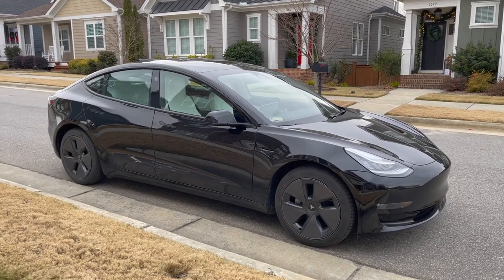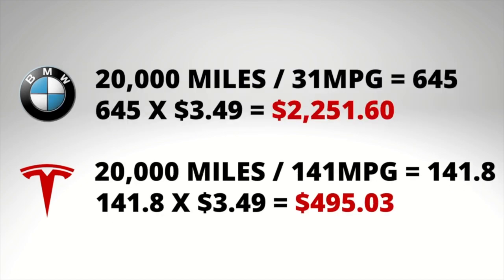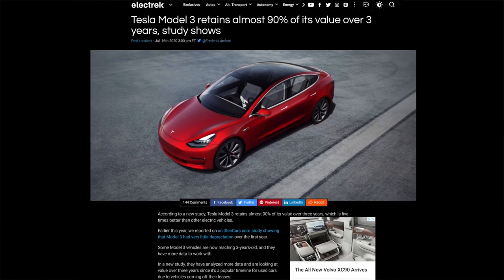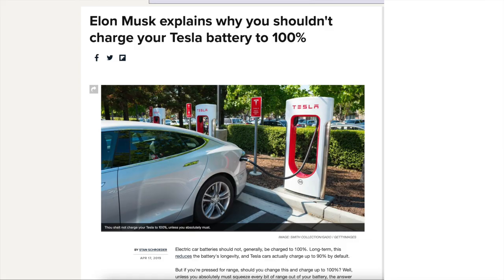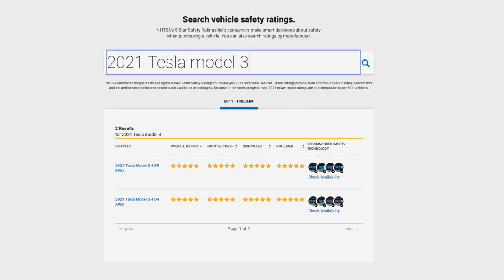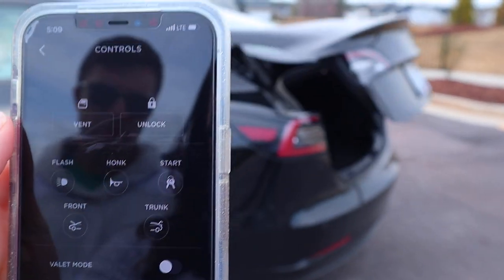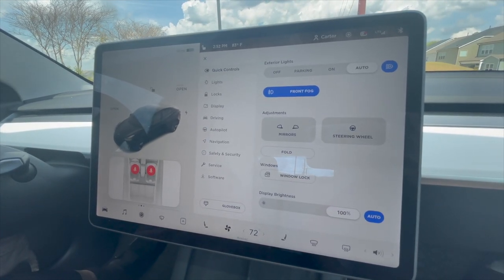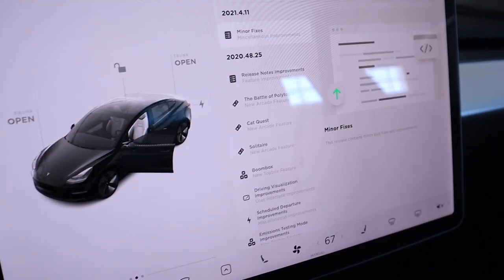WHY BUY A TESLA MODEL 3 (Reasons to Buy a Tesla Model 3)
In this video I will discuss why buy a Tesla Model 3. I purchased a Tesla Model 2021 in December of 2020 and I break down the Tesla cost of ownership, Tesla autopilot, and answer the question should you buy a Tesla. I have seen videos saying don't buy a Tesla, but these are the reasons to buy a Tesla. Hope you enjoy.

Floor Mats

Center Console

Screen Glass

Dog Carseat

iPhone 12 Pro Max MagSafe Case

Apple MagSafe Wallet

Trunk Organizer

Tesla Custom Cut Decals

***CAMERA EQUIPTMENT***

Canon EOS M50

Rode Go Lavalier Mic

Extra Canon EOS M50 Batteries

SanDisk Extreme Pro Memory Card